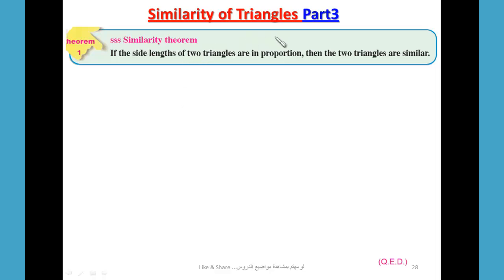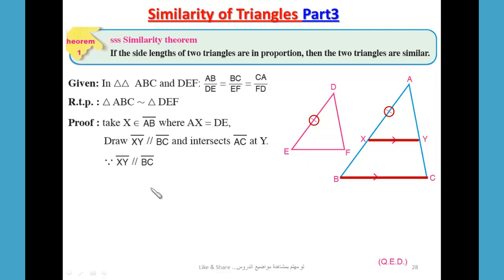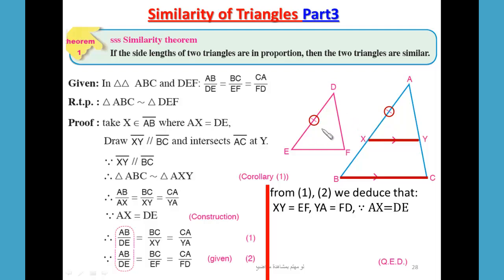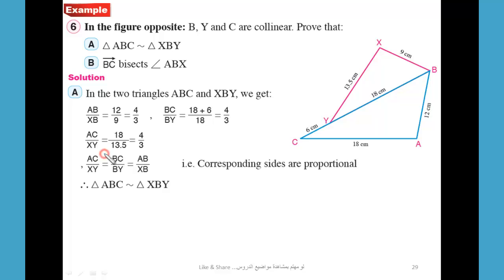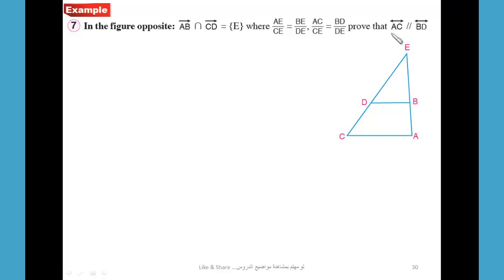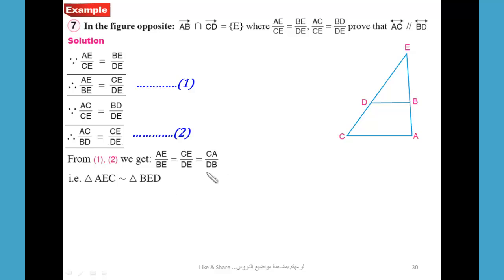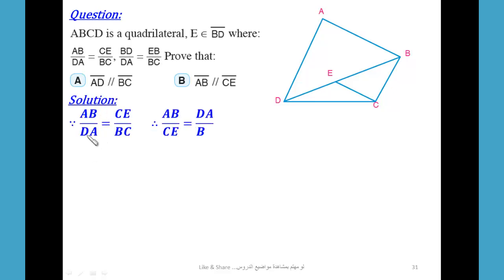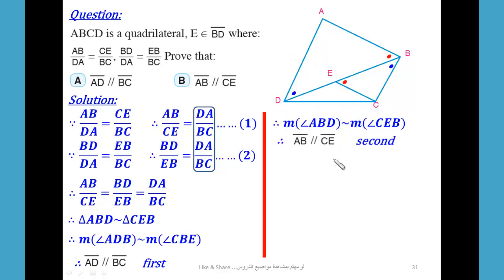Geometry |1st form secondary| First Term |Similarity of Triangles Part 3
Cases of similarity of triangles:(theorem 1) sss Similarity theorem If the side lengths of two triangles are in proportion, then the two triangles are similar
Playlist - Maths|Algebra Sec.1 First term